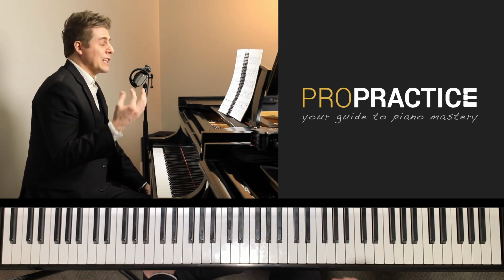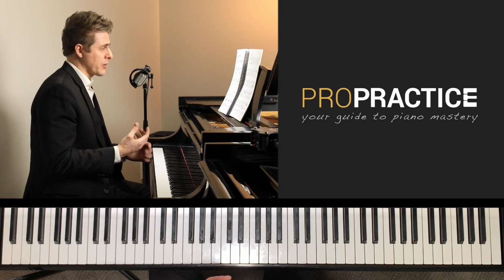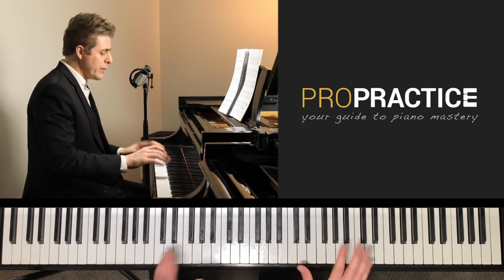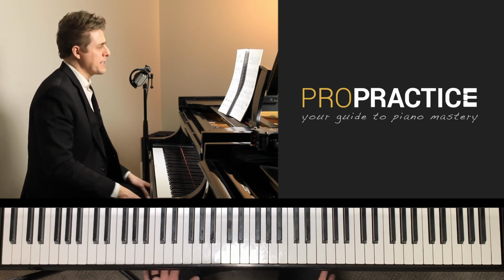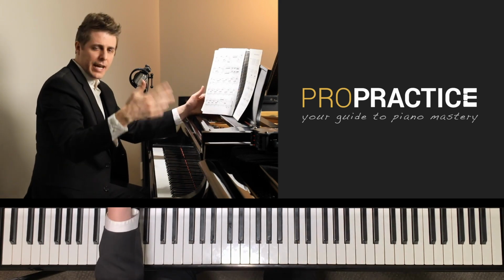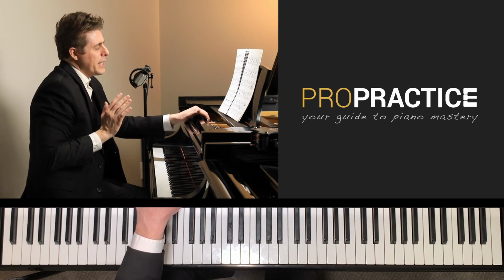Beethoven Sonata No.17 in D minor, Op.31 No.2, 3rd Movement Tutorial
This 56-minute video lesson explores an in-depth look at the third movement of Beethoven's Sonata No.17 in D Minor, Op.31 No.2, often referred to as the "Tempest" (Anton Schindler's biography on Beethoven states that when he asked the composer about this sonata, Beethoven told him to read Shakespeare's The Tempest). Areas of focus include techniques for creating the proper articulation, pedaling suggestions, formal analysis, creating a variety of characters and how to contrast these characters effectively, fingering suggestions, how to play more accurately, shaping ideas, developing a better touch, interpretation, and more tips to help you become as efficient as possible in your practice sessions.